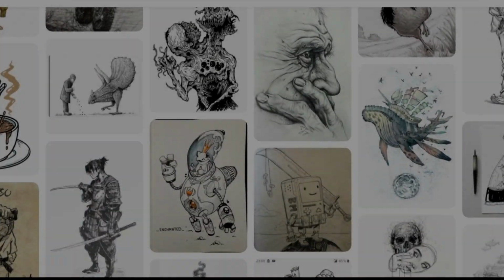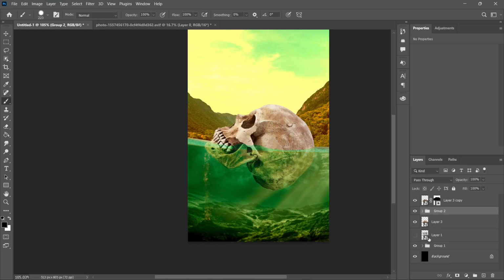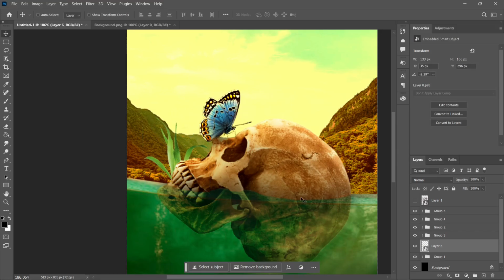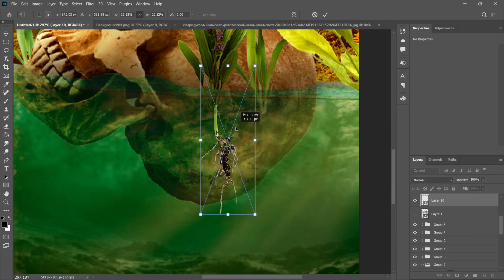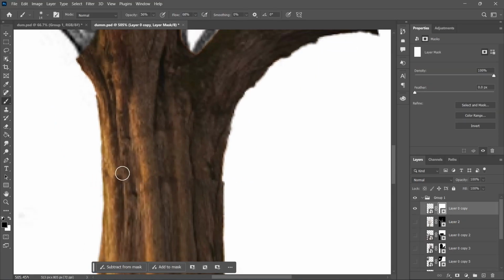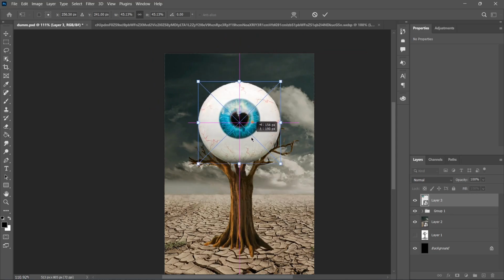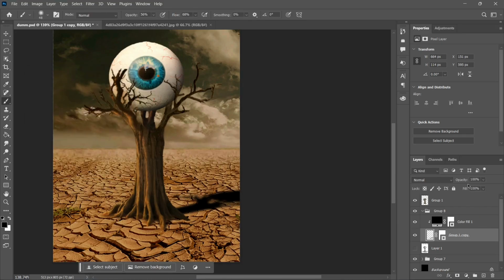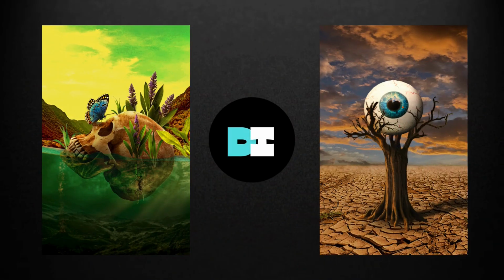Turning Random Drawings into Realistic Art! | Photoshop Manipulation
In this new season, I'm transforming random drawings found on the internet into realistic masterpieces using Photoshop. Today, I've taken two unique drawings from Pinterest and given them a stunning, lifelike makeover. Watch as I guide you step-by-step through the creative process, adding textures, shadows, and highlights to bring these drawings to life.

Welcome to DesignIndian, where creativity meets imagination! On this channel, we specialize in epic photo manipulations and digital art transformations. We bring fantasy to life using the magic of Photoshop. Join us for tutorials, speed art, and incredible transformations that will inspire your artistic journey.